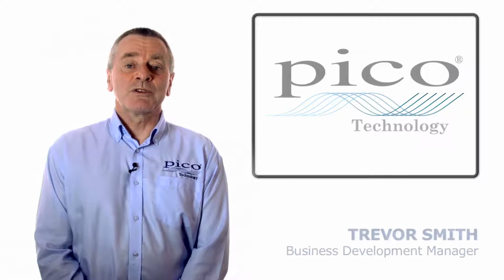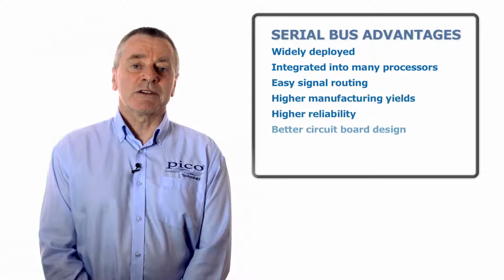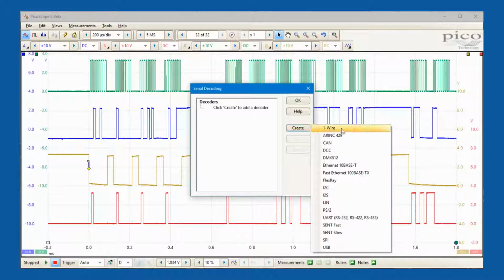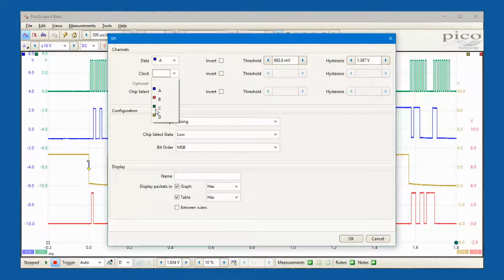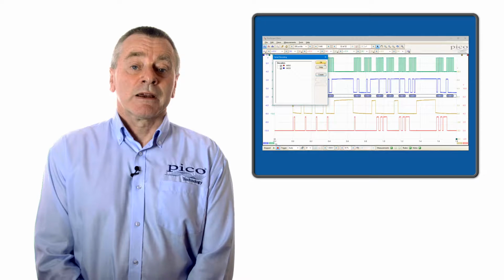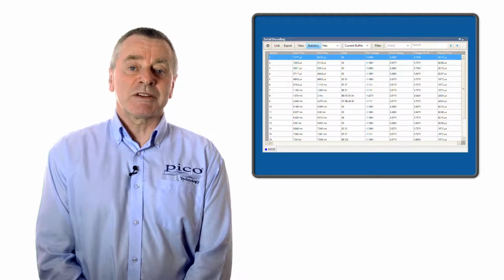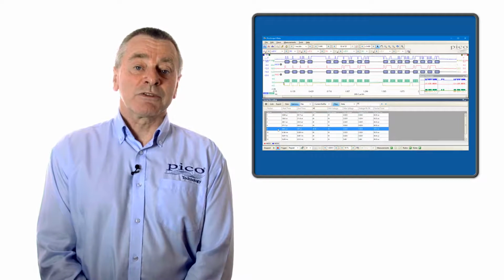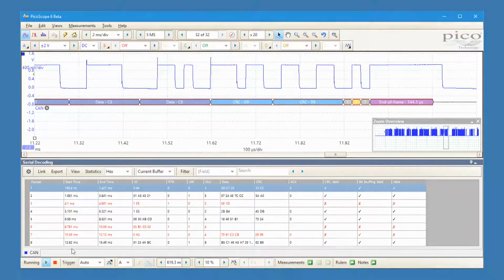Serial decoding with PicoScope 2000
PicoScope come with 16 Serial protocols as standard including:
CAN, FlexRay, LIN, SENT, ARINC 429, Ethernet 10Base-T, 100Base-TX, PS/2, UART (RS-232, RS-442, RS-485), USB (FS, HS)
1-Wire, I2C, I2S, SPI, DMX512, DCC
with FREE software updates for the life of the oscilloscope